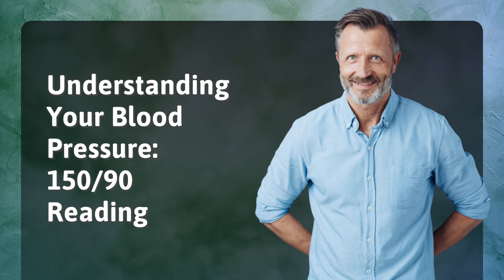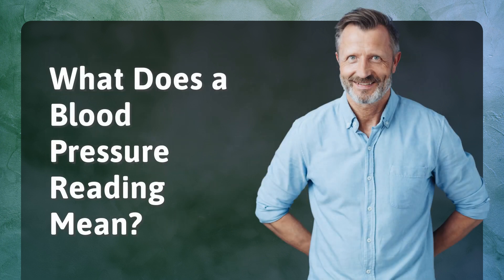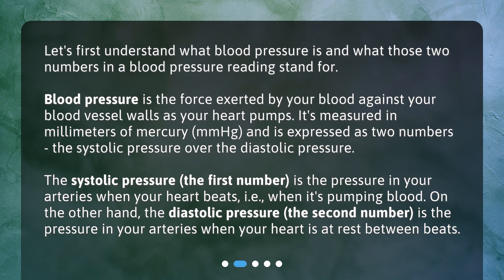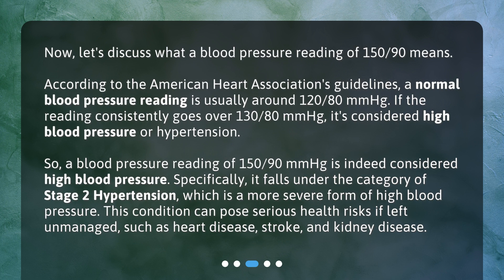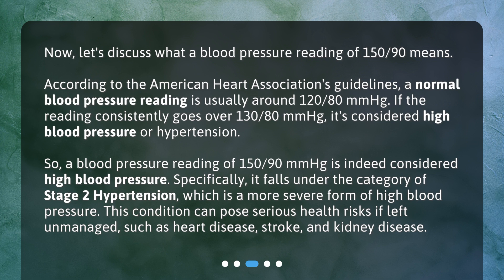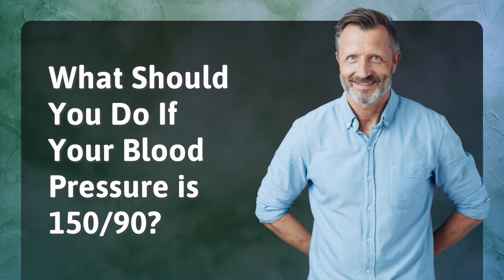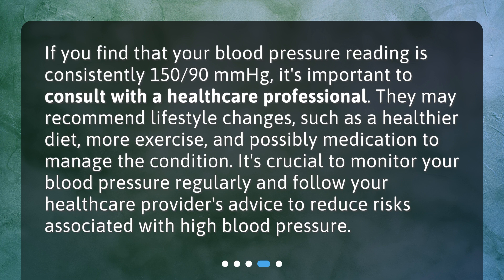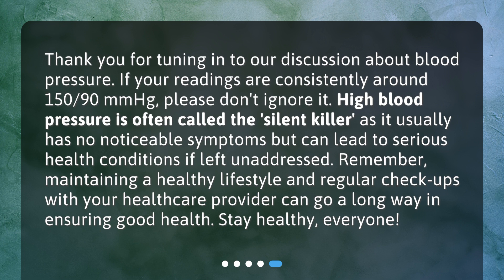Understanding Your Blood Pressure: 150/90 Reading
Does a blood pressure reading of 150/90 indicate high blood pressure? • Discover if a blood pressure reading of 150/90 indicates high blood pressure in this informative video. Learn about the two numbers in a blood pressure reading and understand the significance of each. Find out why a reading of 150/90 mmHg falls under the category of Stage 2 Hypertension, a more severe form of high blood pressure. Take action and learn what steps to take if your blood pressure consistently measures at 150/90.

00:00 • Understanding Your Blood Pressure: 150/90 Reading
00:23 • What Does a Blood Pressure Reading Mean?
01:04 • Is 150/90 High Blood Pressure?
01:54 • What Should You Do If Your Blood Pressure is 150/90?